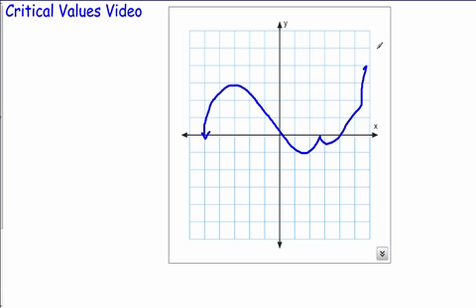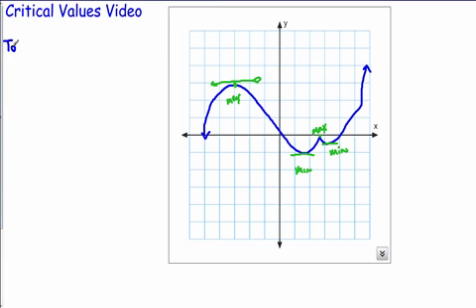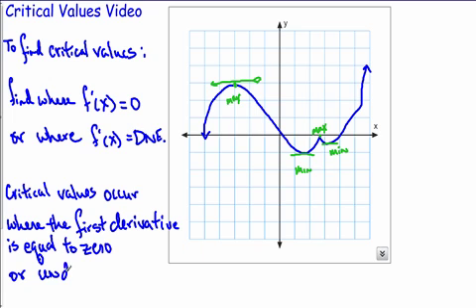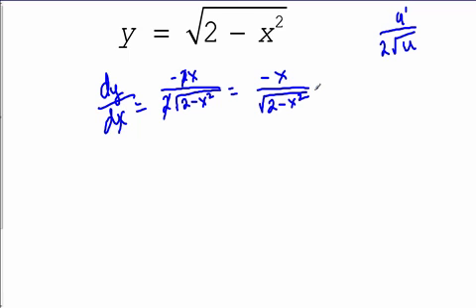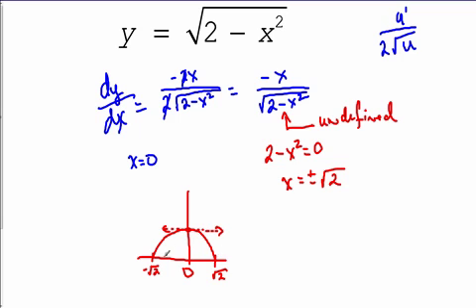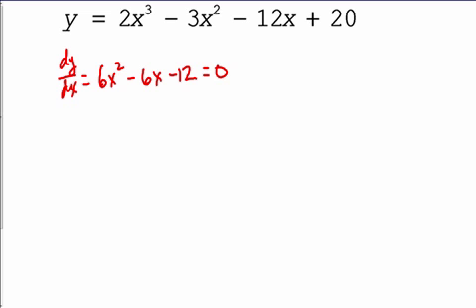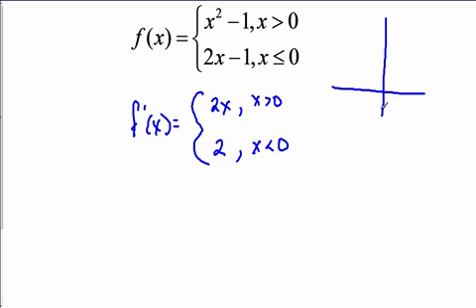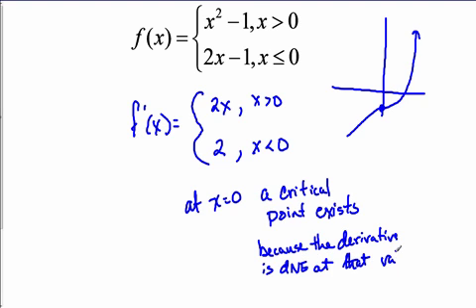Finding critical values of a function or relation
This video describes how to find the critical values of a function using the properties of the first derivative